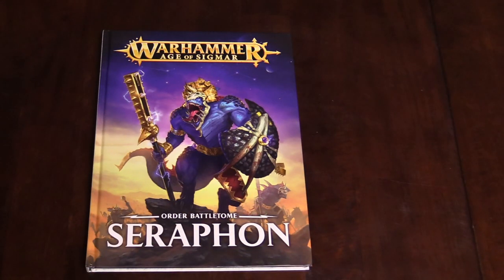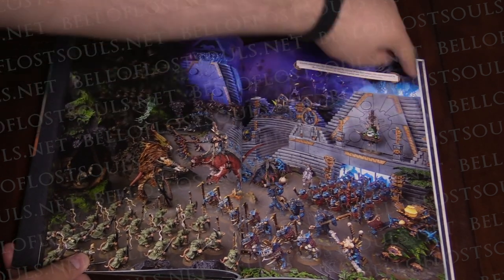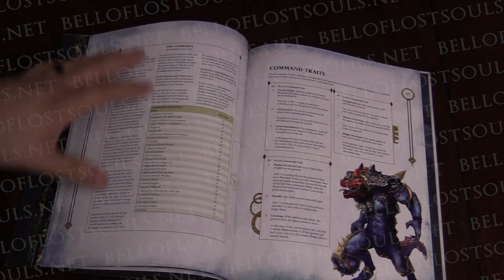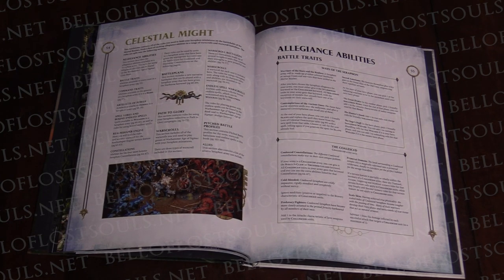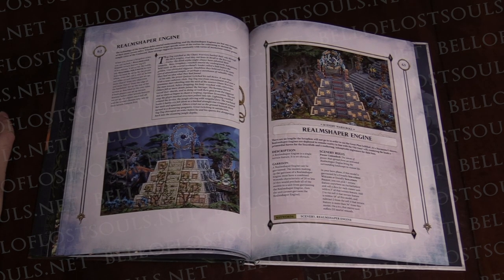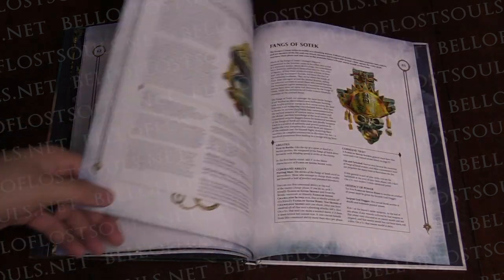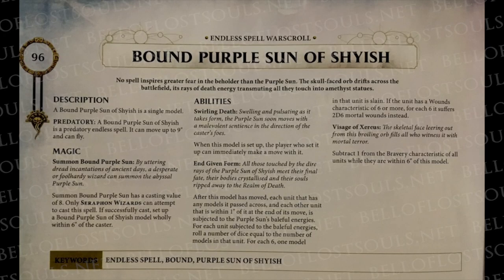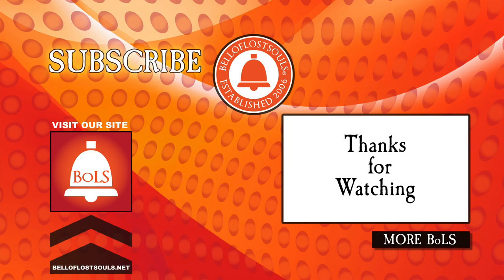BoLS Unboxing | Seraphon Battletome & Realmshaper Engine | Warhammer Age of Sigmar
We've got the new Seraphon Battletome and the new Realmshaper Engine kit - take a look side!

Host:
AdamHarry
Co-Host:
JayArr